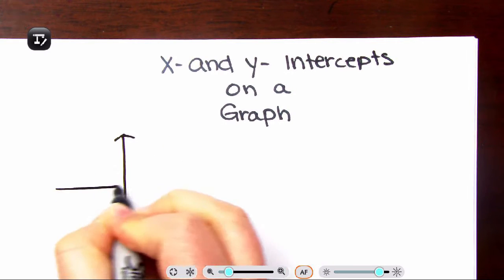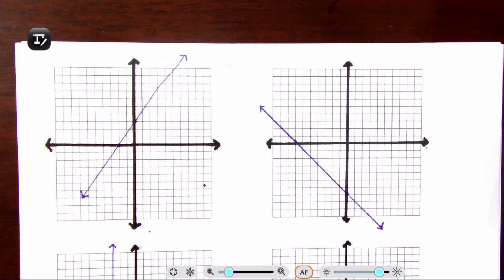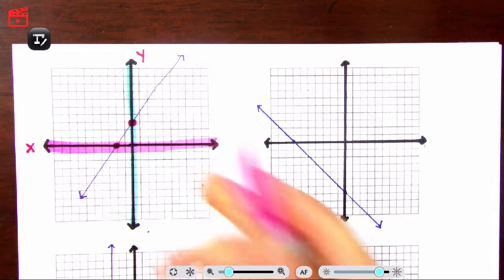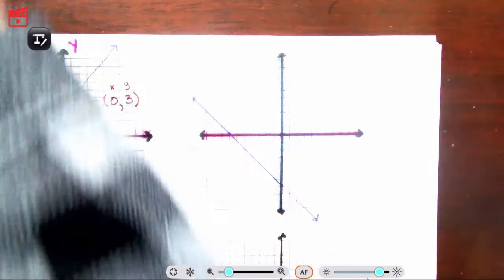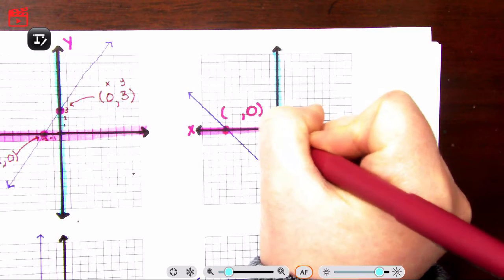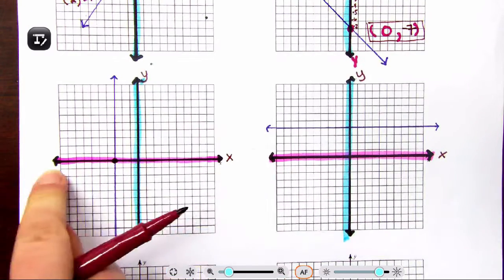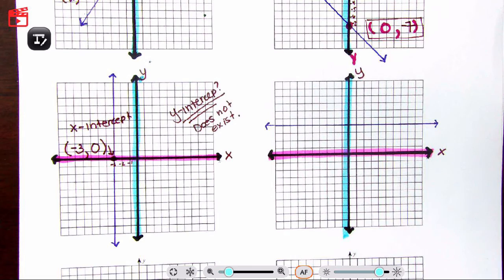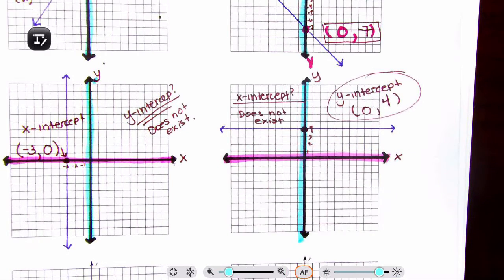Intercepts on a Graph